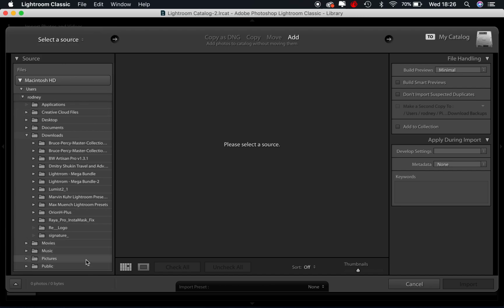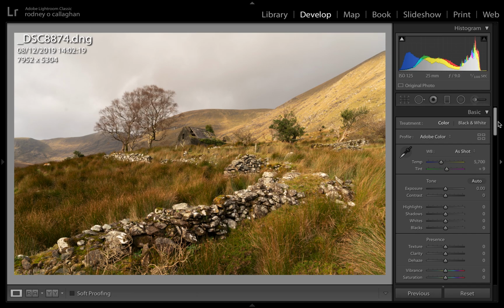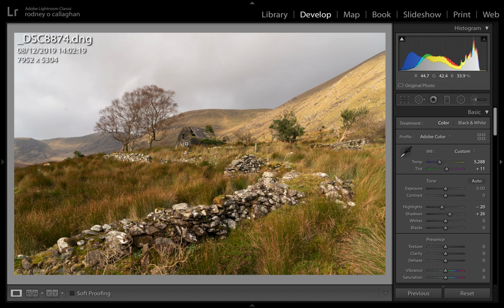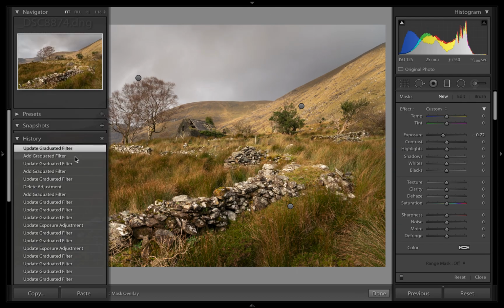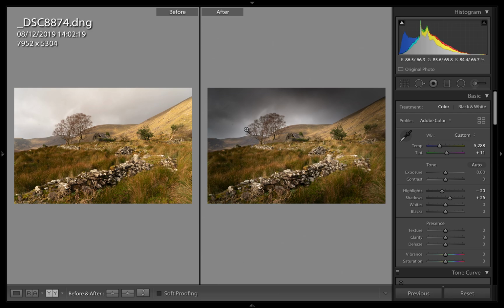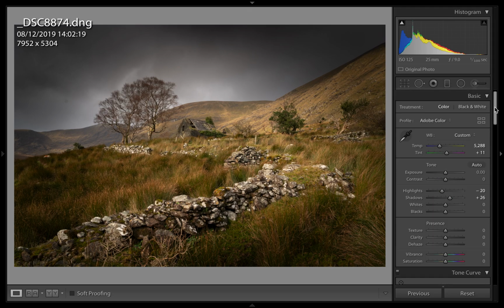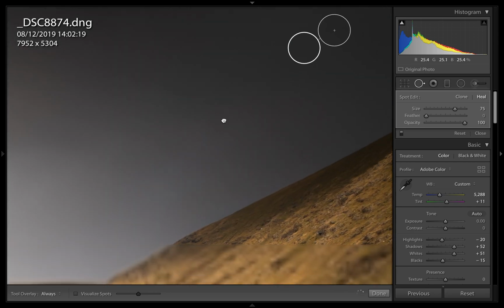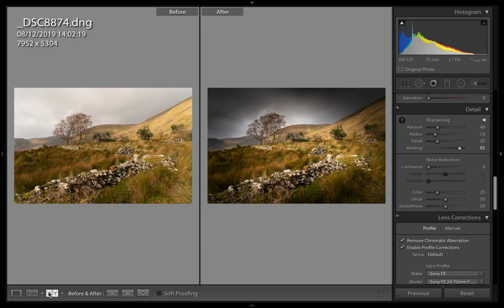The Black Valley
My first video upload . Getting started in Lightroom . An insight into my workflow and thoughts on my approach to editing an image .